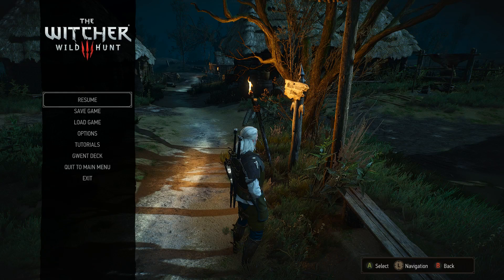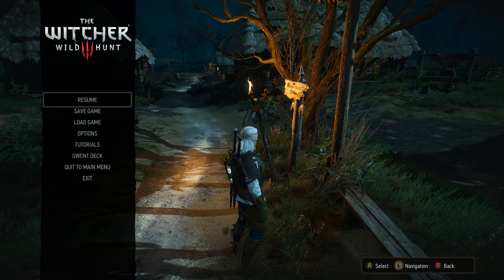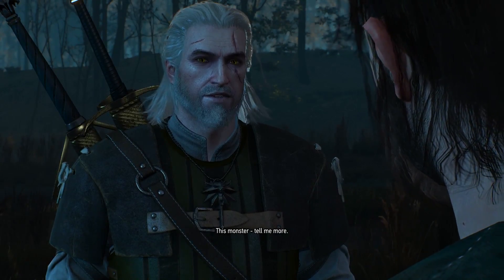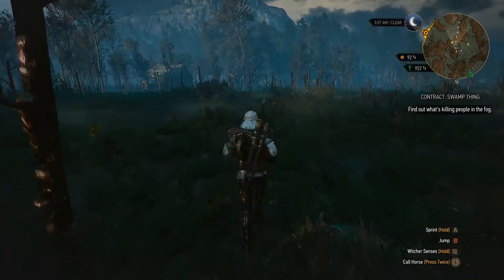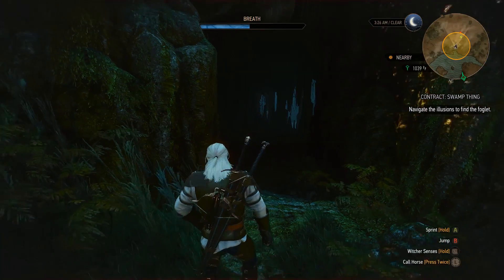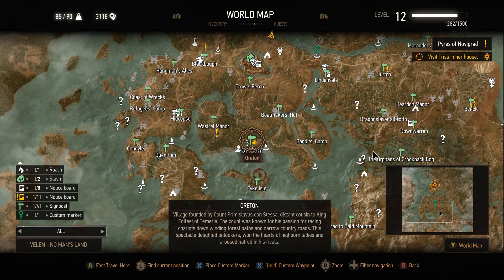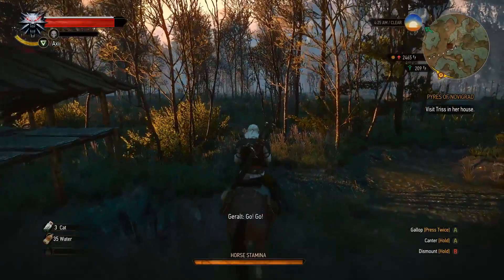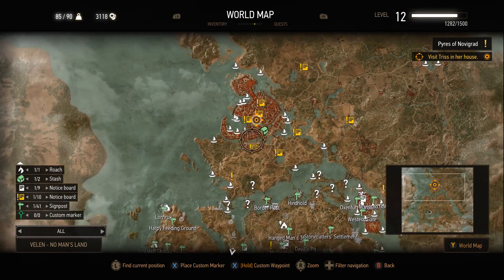The Witcher 3 Wild Hunt Contract : SWAMP THING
This time we're to do some Witcher Contract quests. this time we're going to grab Notice Board papers at downwarren to get some quests in nearby crookbag bog. talk to contract issuer and find the clue about the foglet. slain them and back to contract issuer to show the trophies and they give you rewards.

This is my PC Spec so far:
PSU : FPS 500W
Motherboard: Gigabyte G1. Sniper B7
Processor : Intel i5 6500 Skylake 3.28 Ghz
VGA : Asus Nvidia Geforce GTX 1060 Dual OC VRAM 6GB DDR5 192 bit
RAM : Corsair Vengence 2x4 GB
HDD : Western Digital 1TB
SSD : Kingston 150GB